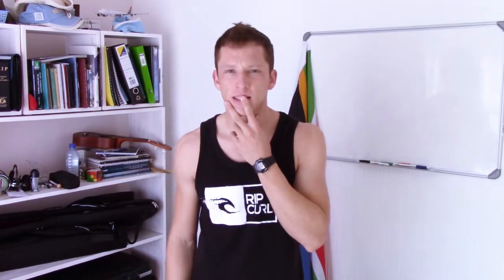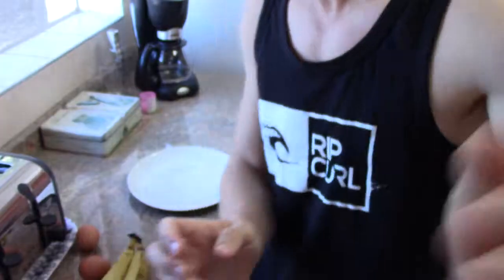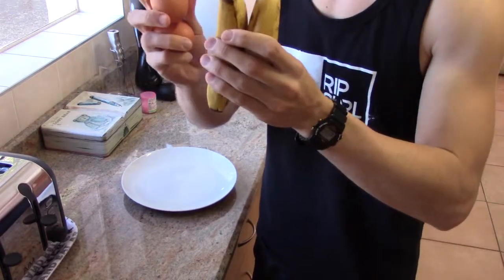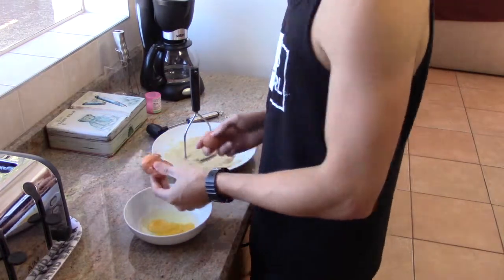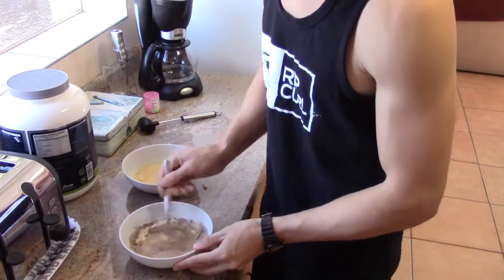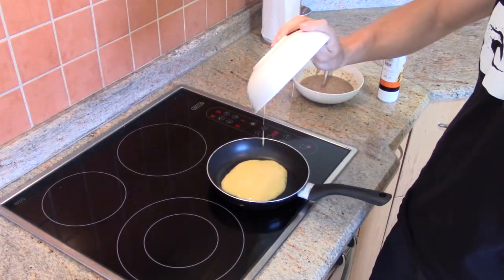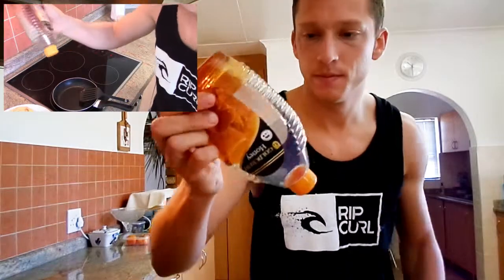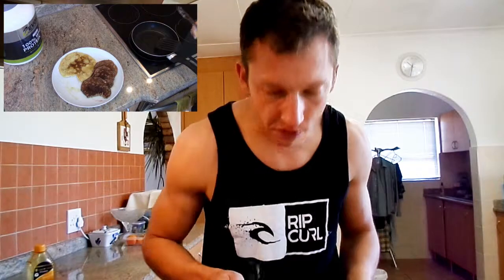PANCAKES - with Aaron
I decided to share an easy, healthy way to make pancakes, especially for all the gym bunnies out there.